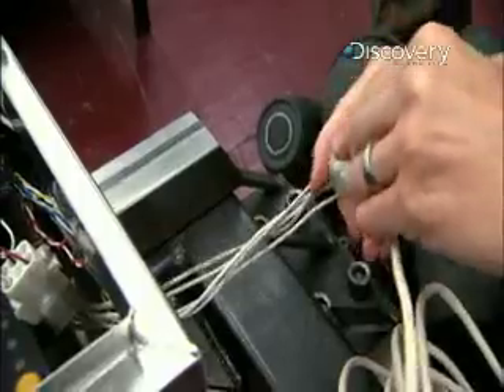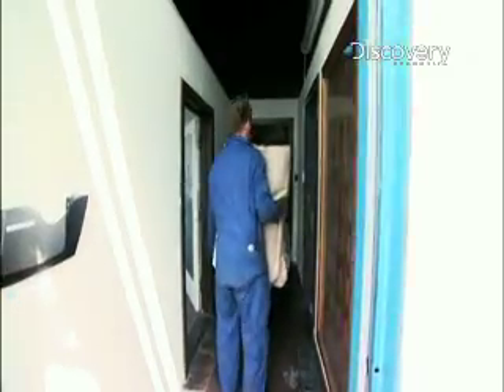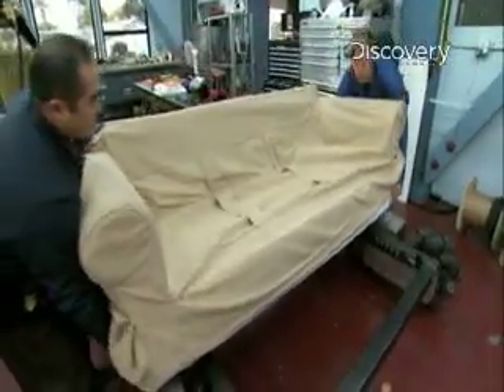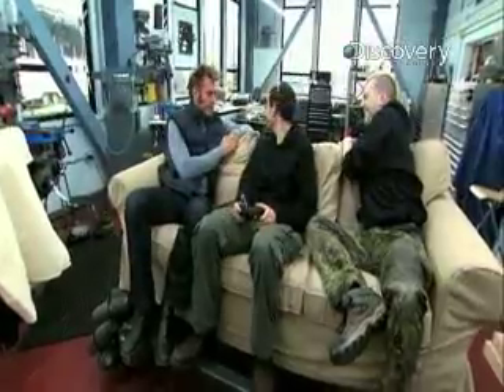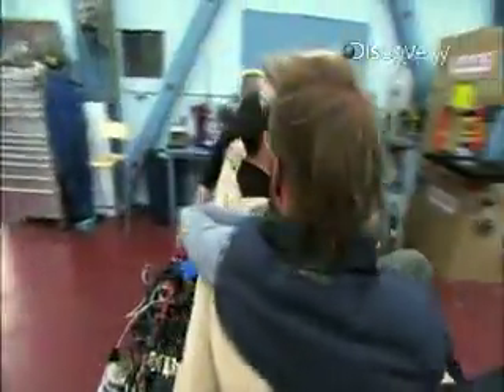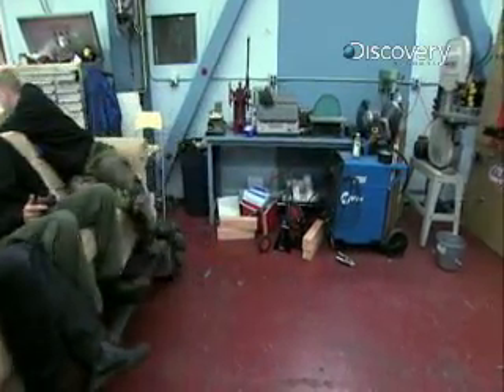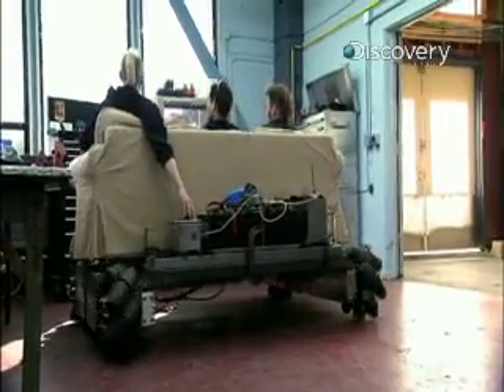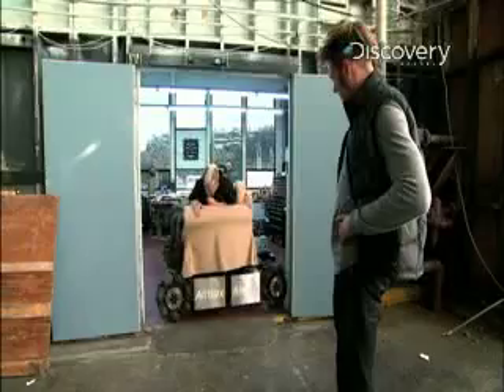Prototype This!- Couch Car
To test out the amazing AirTrax omnidirectional wheels that will be used on the Traffic Busting Truck, the team builds a couch you can drive around town.